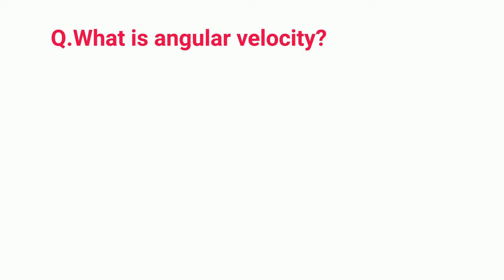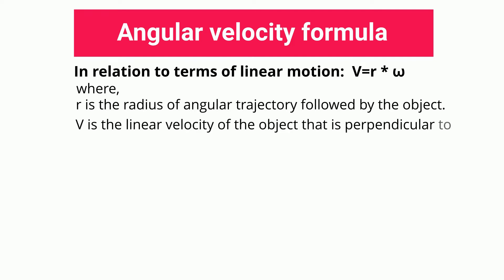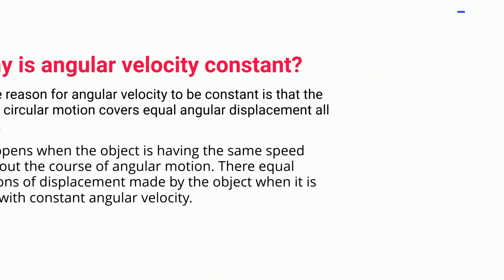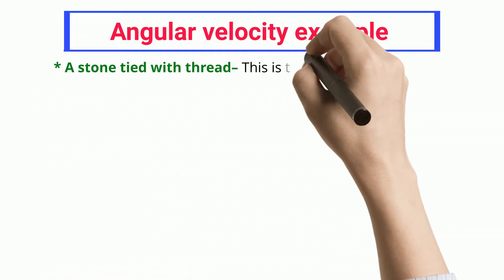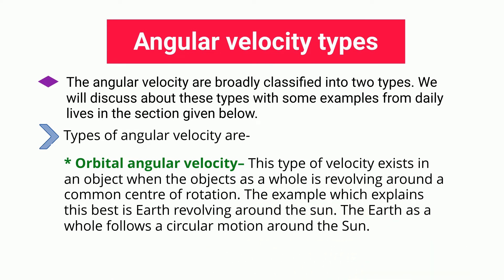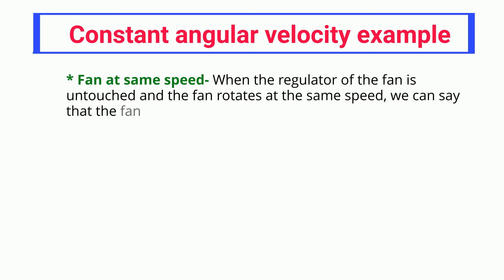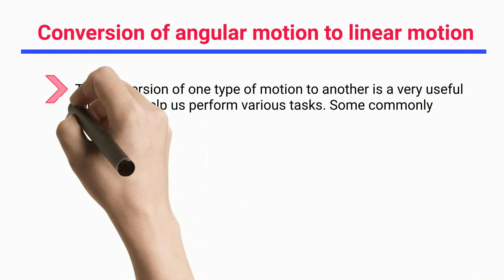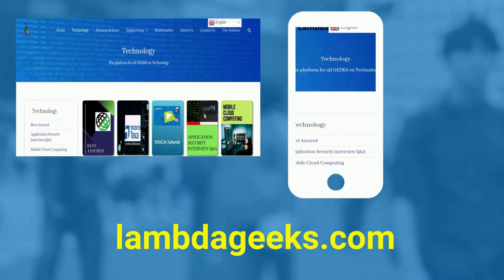Is angular velocity constant: when, why and detailed facts